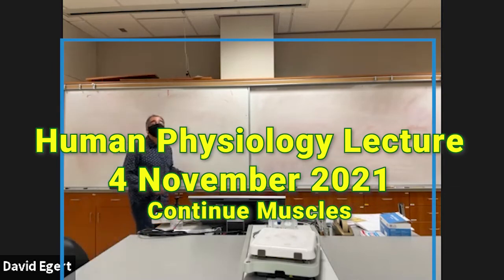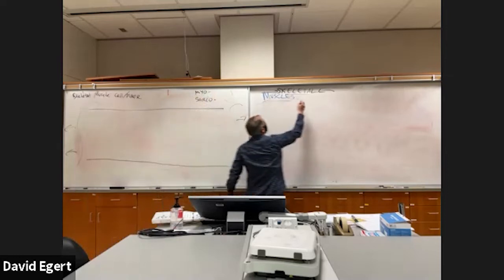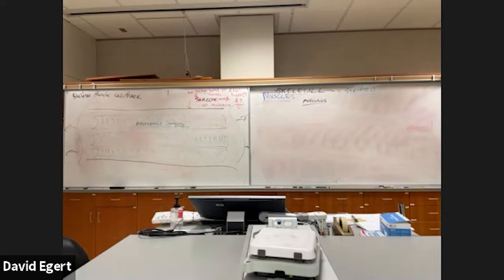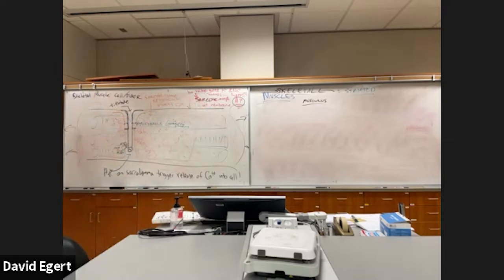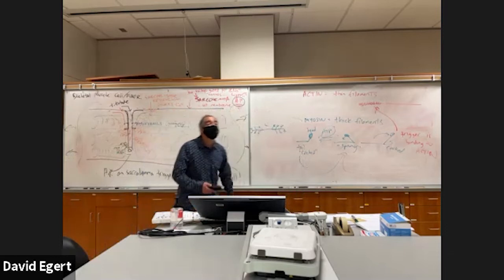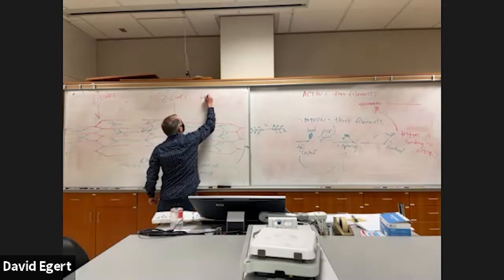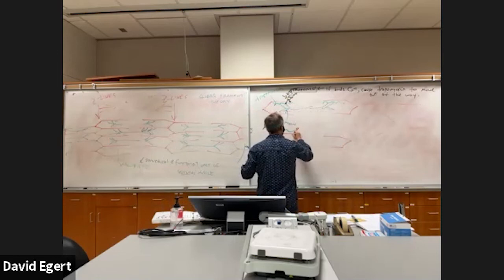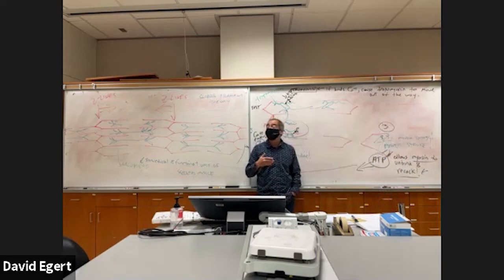Human Physiology Lecture part 2 - 4 November 2021 - Continue with Muscles